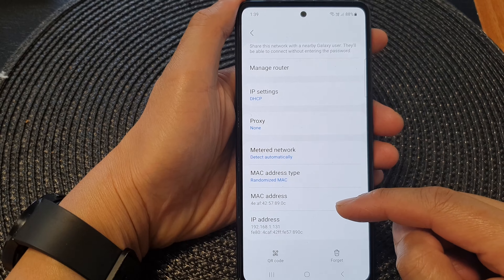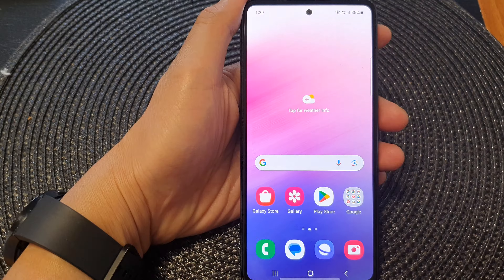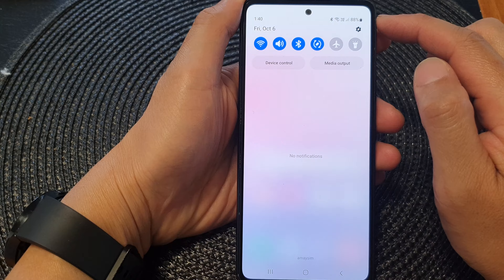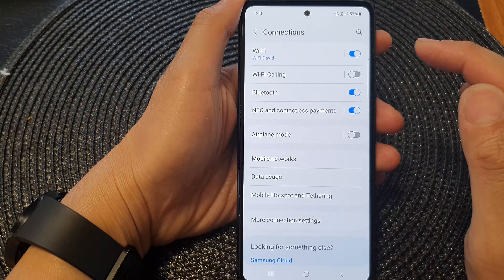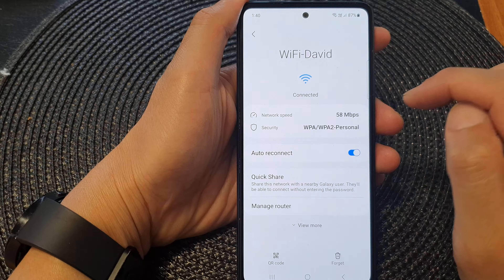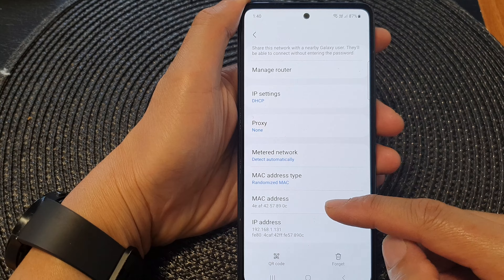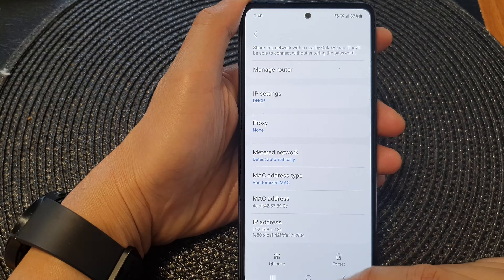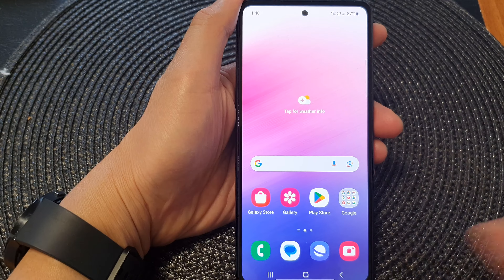Galaxy A53: How to Find the MAC Address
Welcome to our guide on "How to Find the MAC Address on Samsung Galaxy A53." In this video, we'll walk you through the step-by-step process of uncovering your device's MAC address, a vital piece of information that can be beneficial for various reasons. Whether you're troubleshooting network issues, enhancing security, or simply curious, knowing your MAC address is a valuable skill for every Galaxy A53 user.

Benefits of Watching:

- Learn what a MAC address is and why it's important.
- Discover how to locate your Galaxy A53's MAC address quickly.
- Explore real-world scenarios where knowing your MAC address can be advantageous.
- Gain insights into network troubleshooting and security.

Don't miss out on this essential tutorial that will empower you to make the most of your Samsung Galaxy A53. Knowledge is power, and understanding your device better can improve your overall smartphone experience.